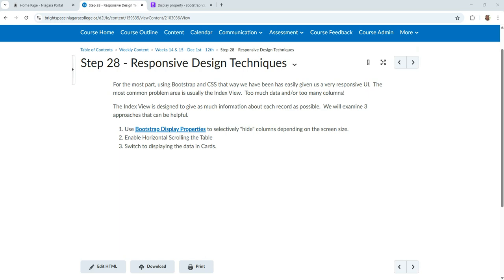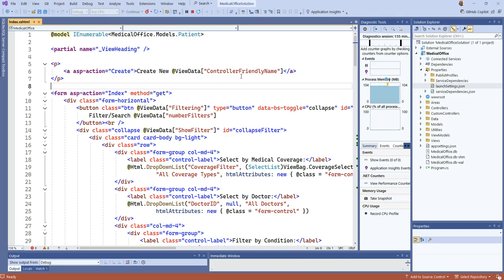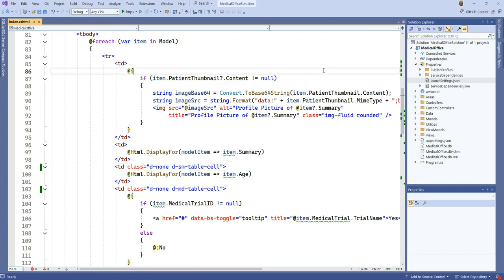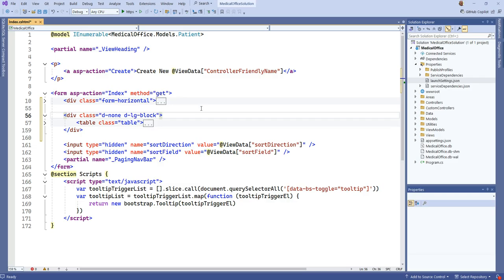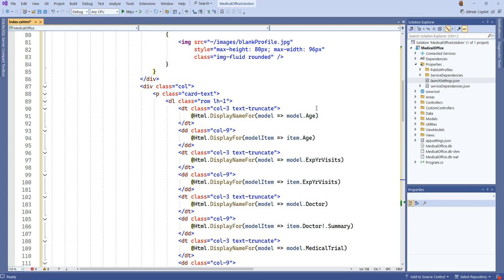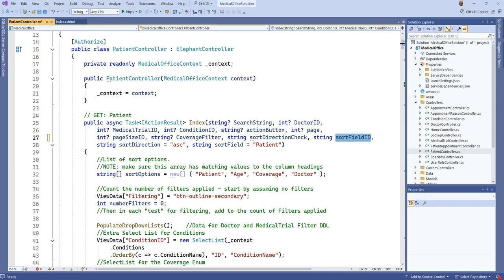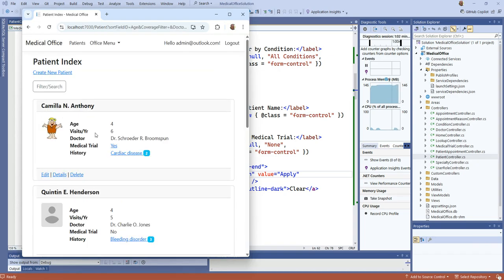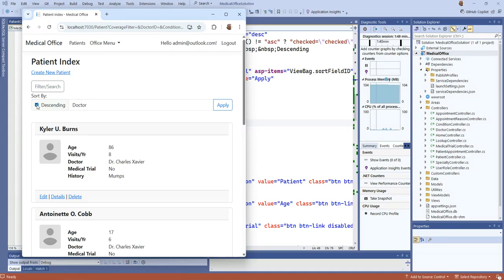F25 PROG1322 14.1 - Step 28 - Responsive Design Techniques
For the most part, using Bootstrap and CSS that way we have been has easily given us a very responsive UI.  The most common problem area is usually the Index View.  Too much data and/or too many columns!

The Index View is designed to give as much information about each record as possible.  We will examine 3 approaches that can be helpful.

1. Use Bootstrap Display Properties to selectively "hide" columns depending on the screen size.
2. Enable Horizontal Scrolling the Table
3. Switch to displaying the data in Cards.